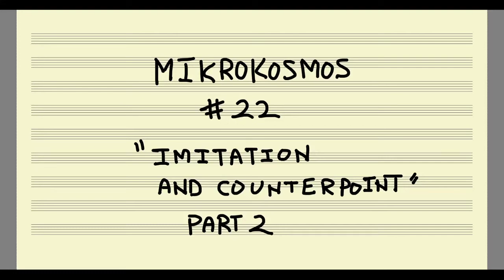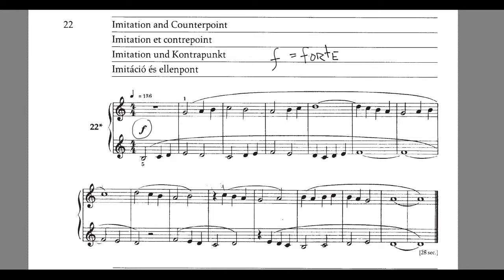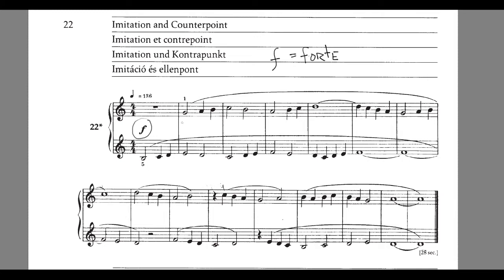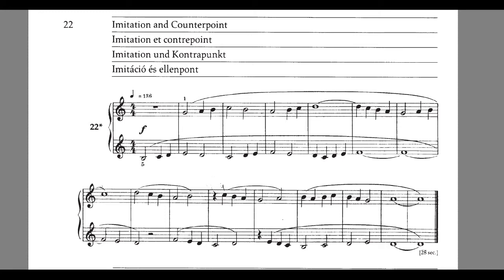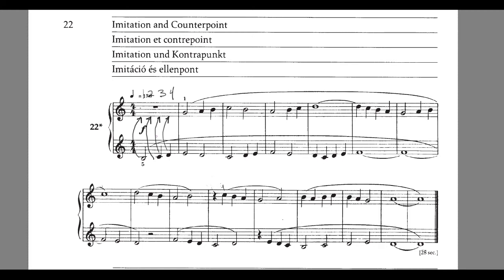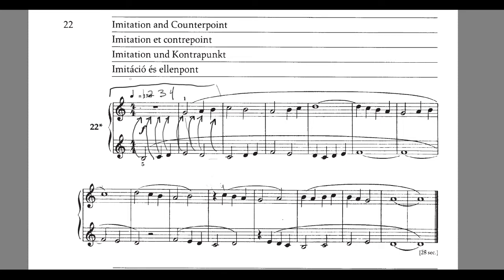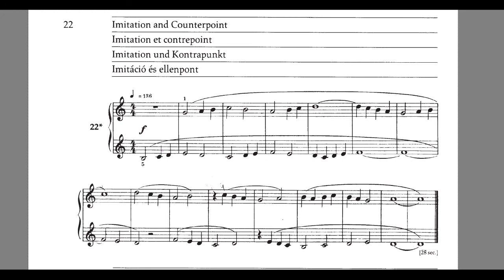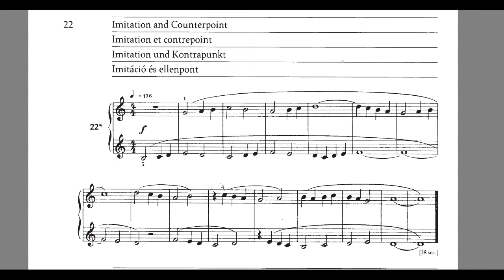Mikrokosmos #22 - "Imitation and Counterpoint", Part 2